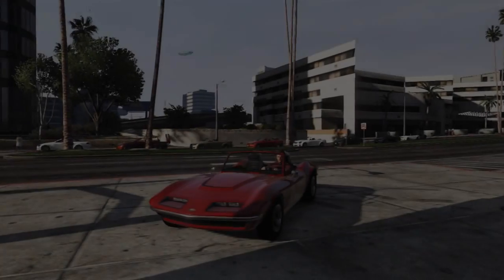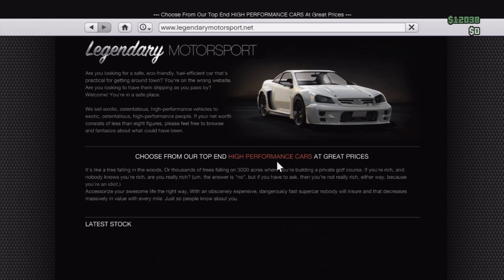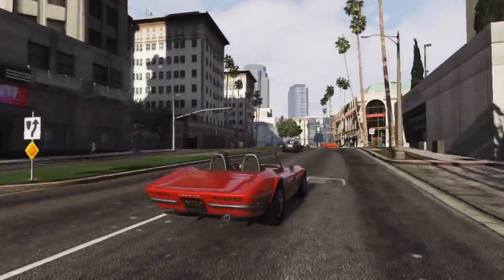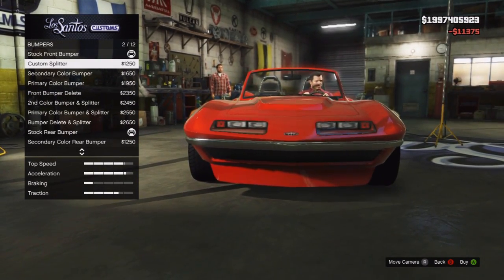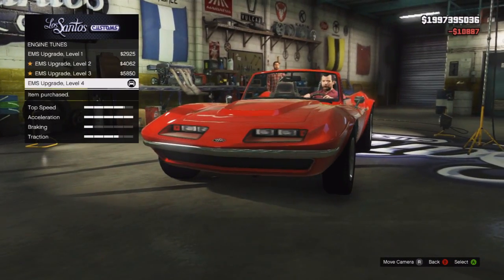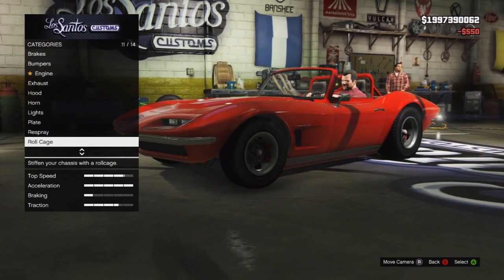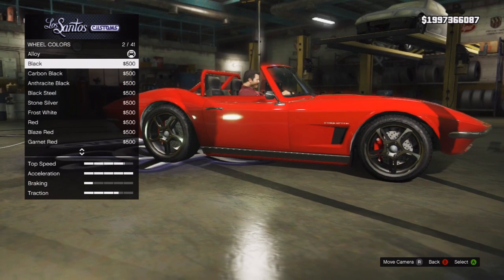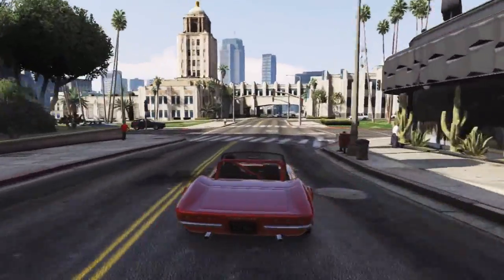GTA 5 Cars - Inverto Coquette Classic Car Showcase & Customization (GTA 5 Flight School Update)